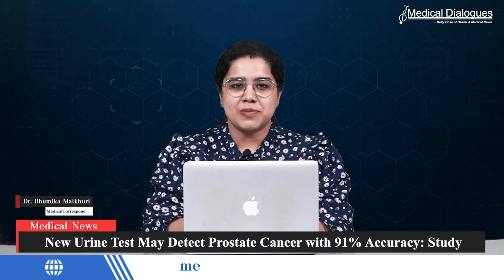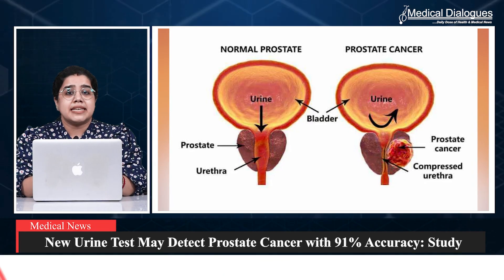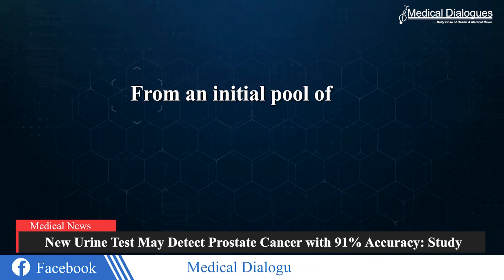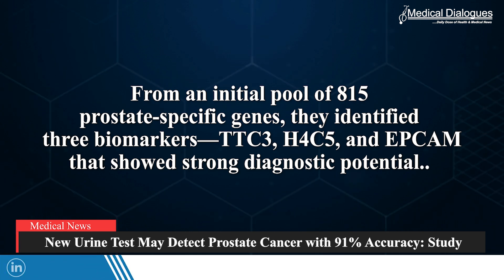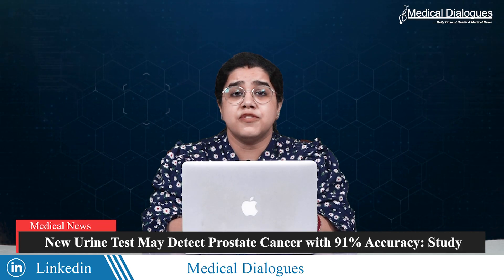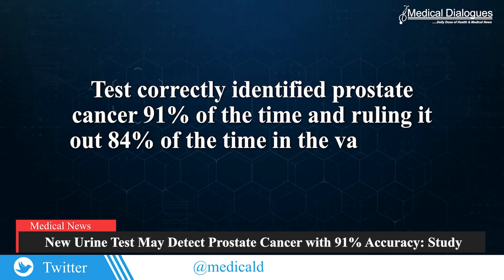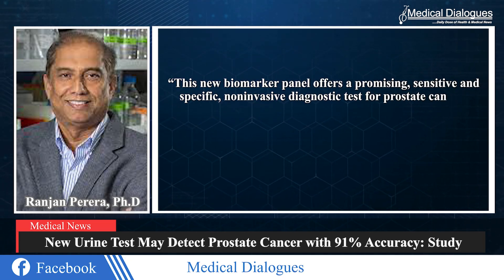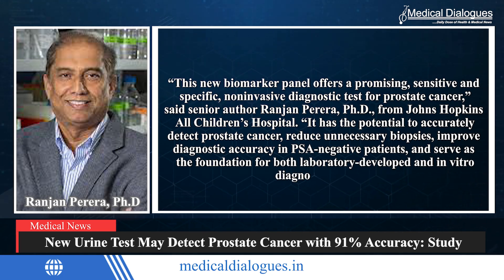New Urine Test May Detect Prostate Cancer with 91% Accuracy: Study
In a new study, researchers have developed a novel urine-based test to detect prostate cancer. The findings were published in eBioMedicine.
Prostate cancer, one of the leading causes of cancer-related deaths in men, is typically diagnosed through blood-based prostate-specific antigen (PSA) testing. However, PSA tests lack specificity and often lead to unnecessary biopsies or overtreatment. To overcome these limitations, the research team analyzed urine samples from 341 individuals—including healthy men and patients with prostate cancer before and after prostate-removal surgery. From an initial pool of 815 prostate-specific genes, they identified three biomarkers—TTC3, H4C5, and EPCAM that showed strong diagnostic potential.
These biomarkers were detectable in patients prior to surgery but were nearly absent post-surgery, confirming that they originated in prostate tissue, the study noted.
For the study, investigators extracted RNA from prostate cells shed in 50-ml urine samples. They then analyzed gene expression using RNA sequencing and real-time quantitative polymerase chain reaction (qPCR). Additionally, immunohistochemistry was used to study the biomarkers in both cancerous and adjacent healthy prostate tissues.
The test correctly identified prostate cancer 91% of the time and ruling it out 84% of the time in the validation group. Notably, it maintained diagnostic accuracy in PSA-negative patients and effectively distinguished prostate cancer from benign conditions like benign prostatic hyperplasia (BPH) and prostatitis.
“This new biomarker panel offers a promising, sensitive and specific, noninvasive diagnostic test for prostate cancer,” said senior author Ranjan Perera, Ph.D., from Johns Hopkins All Children’s Hospital. “It has the potential to accurately detect prostate cancer, reduce unnecessary biopsies, improve diagnostic accuracy in PSA-negative patients, and serve as the foundation for both laboratory-developed and in vitro diagnostic assays.”
In the performance evaluation phase, the team validated the test on an additional 1,055 urine samples, reinforcing its diagnostic potential.